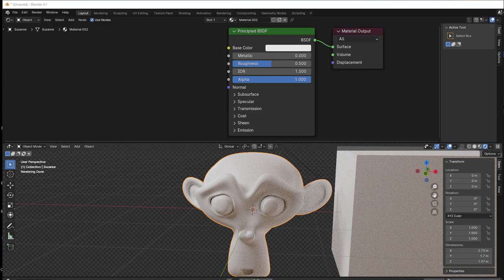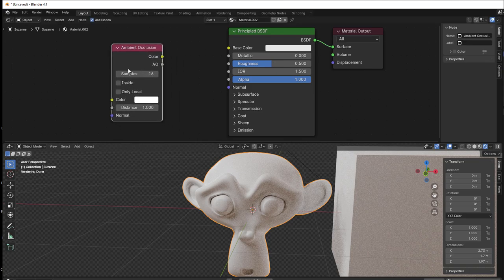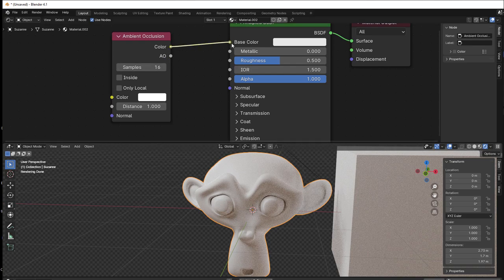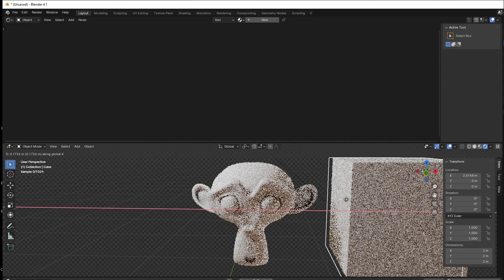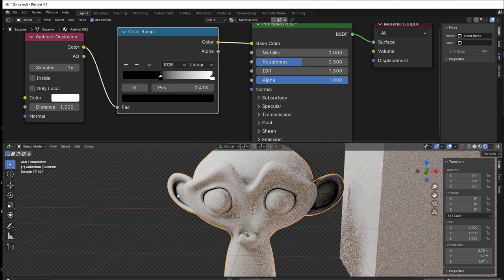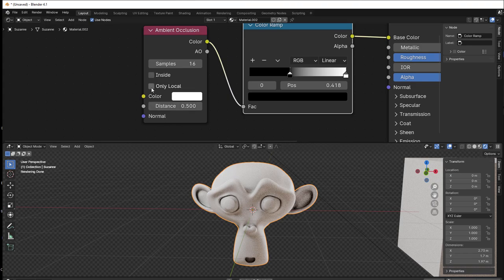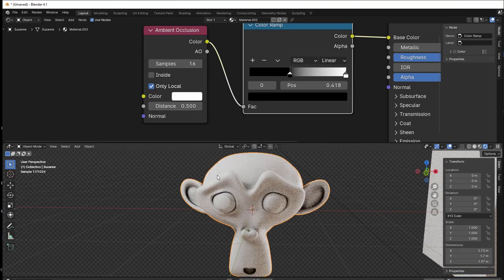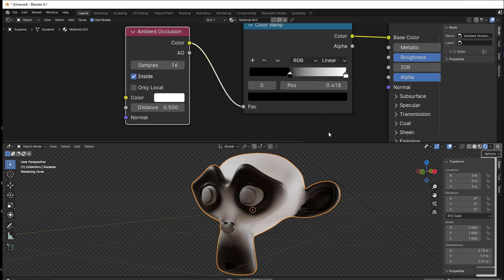39: How to add AO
To get some enhanced shadows, you will need to use AO. It is used in most realistic looking materials. In this lesson I quickly go through how you can do it.